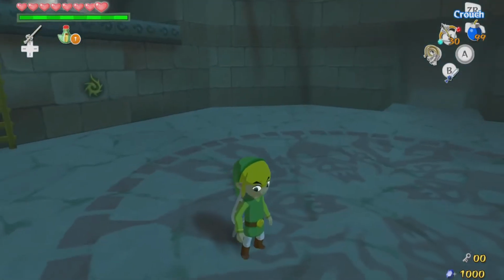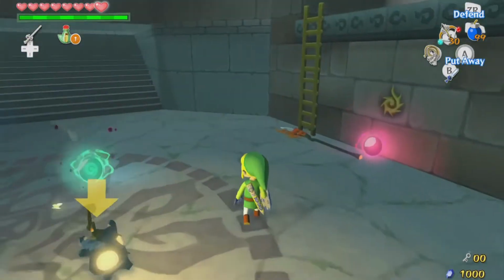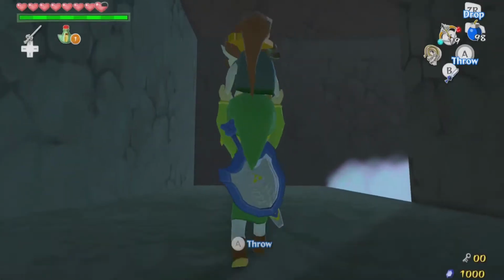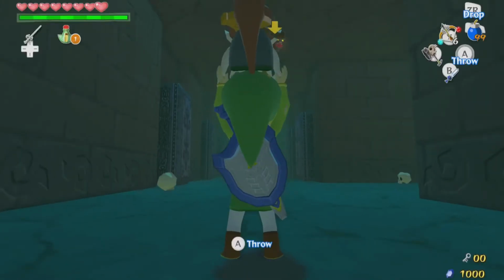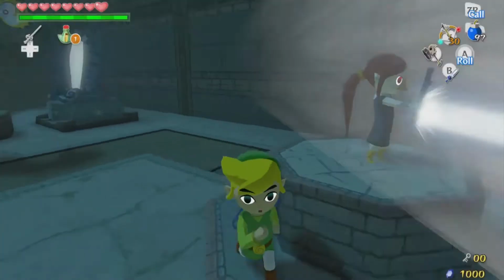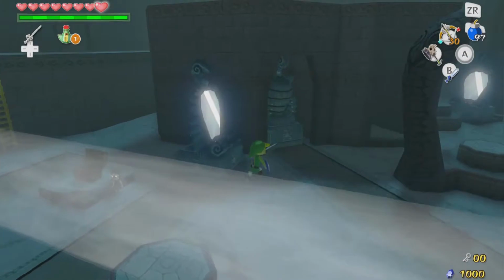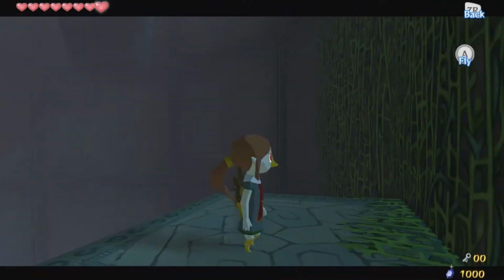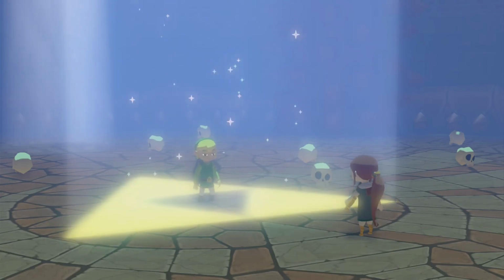The Legend of Zelda: The Wind Waker HD Ep 19-Down to Earth Temple Pt. 2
We continue the Earth Temple, fight the boss, then call it a day. At least until the next episode.